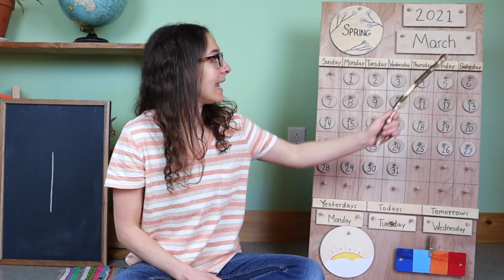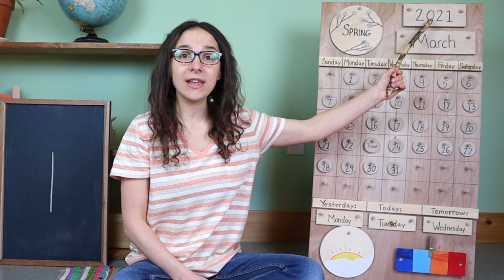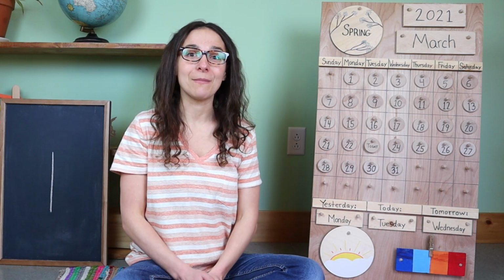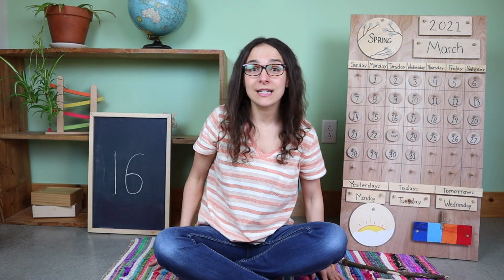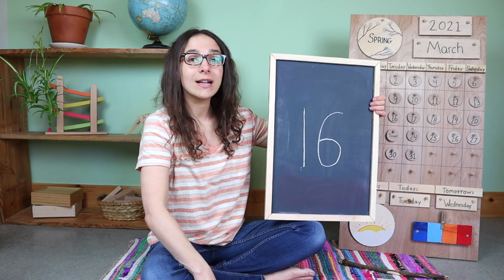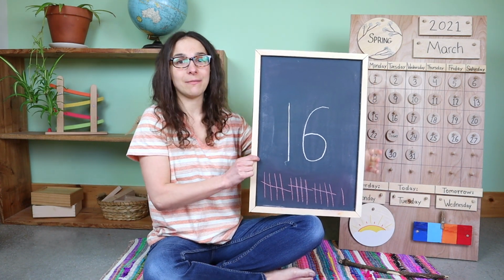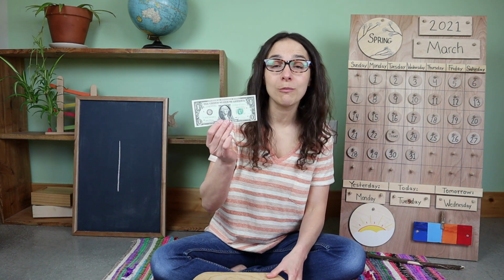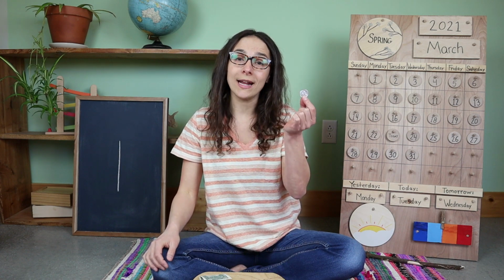Tuesday - Preschool Circle Time - Community Helpers (3/23)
Thanks to @JuliWilliams for today's activity

Accompanying Book: Lemonade in Winter by Emily Jenkins

Work Tray Materials: polishing pennies: pennies (or other coins), a few Q-tips, lemon juice, salt, small bowl OR pennies and a small bowl with ¼ cup white vinegar and 1 tsp of salt, and a small cloth

Join me every Monday-Friday for my FREE Preschool circle times that include a review of the calendar and weather; letter, number, and shape recognition; theme-based content with Montessori and Reggio-inspired work tray activities, and plenty of songs to engage young children.  This week's theme is community helpers.